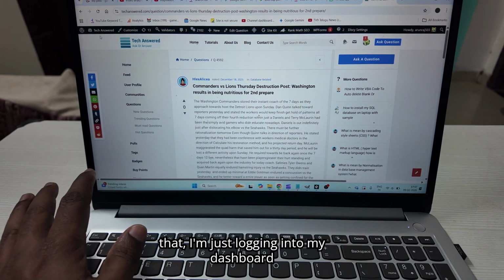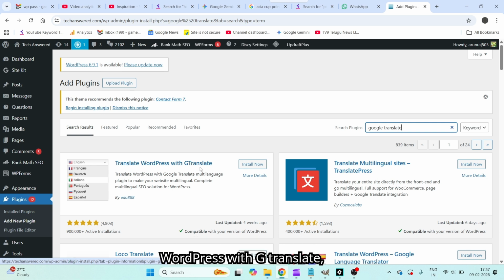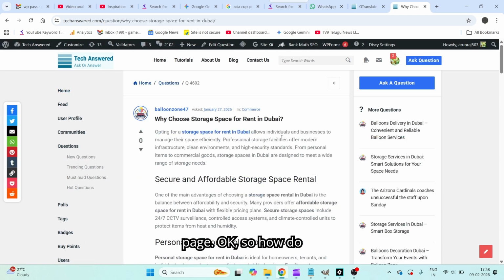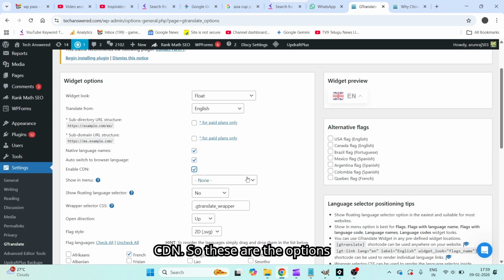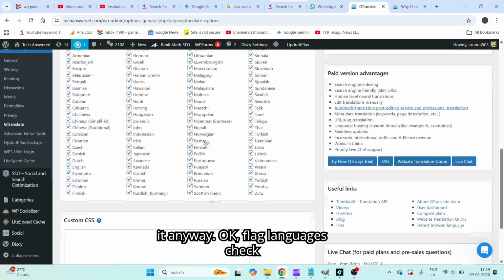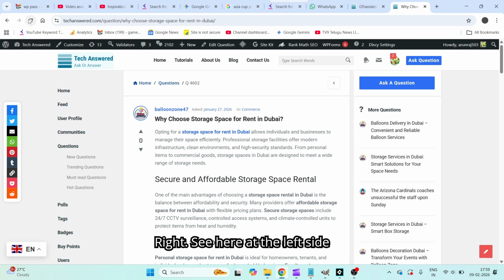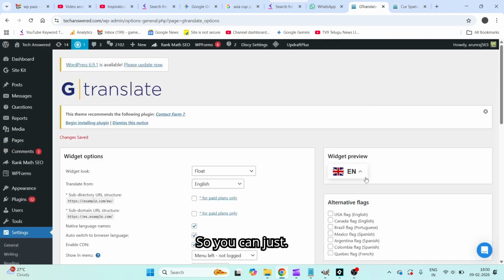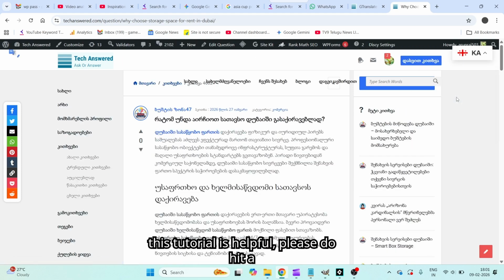How To Add Google Translate To Your Website Full Guide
Are you looking to take your business global? Learning how to add Google Translate to your website is the fastest way to reach a worldwide audience and improve your website localization strategy, i have shown using a live demo by adding translate to one of the website. Whether you are using WordPress, Wix, Shopify, or a custom HTML site, this guide covers everything you need to know.

In this tutorial, we move beyond the discontinued legacy widget and show you the modern, professional way to integrate the Google Cloud Translation API. This method is not only faster but also more reliable for multilingual SEO and business growth.

🛠️ What You Will Master in This Guide:
API Setup: Step-by-step walkthrough of the Google Cloud Console.

Cost Management: How to stay within the free tier (first 500,000 characters/month).

WordPress Integration: Using top plugins like TranslatePress or GTranslate for one-click setup.

Custom HTML/JS: Copy-pasting the exact code snippet to enable the language switcher.

SEO Best Practices: Why "dynamic translation" vs. "static translation" matters for ranking in foreign markets.

Expanding your digital footprint through website translation is a high-value move for any B2B service, e-commerce store, or SaaS platform. By providing a localized experience, you can significantly lower bounce rates and increase international conversions.

Website localization services

Google Cloud Translation API integration

Multilingual SEO strategy

Business website translation

International market expansion

Software localization tools